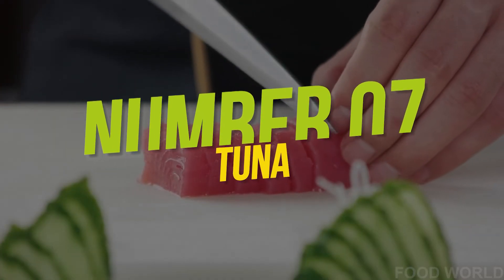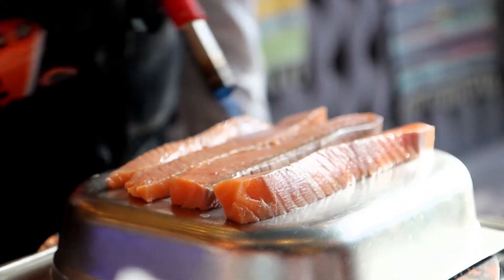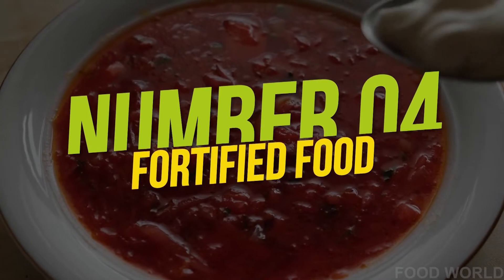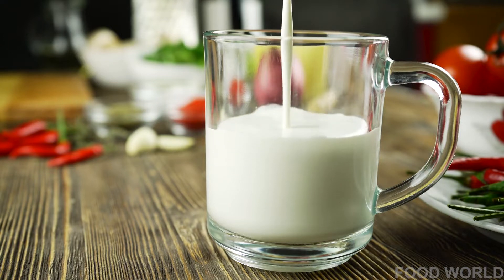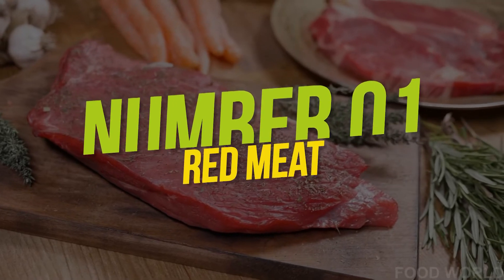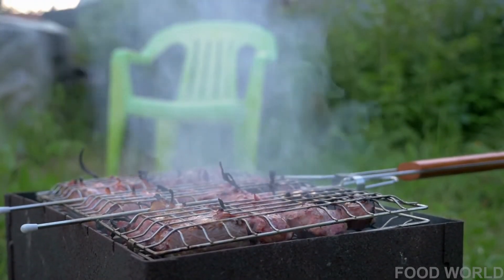10 Best Vitamin D Foods for a Strong Immune System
10 Best Vitamin D Foods for a Strong Immune System

Did you know that Vitamin D plays a crucial role in immune health? In this video, learn about the top 10 Vitamin D-rich foods that can help strengthen your immune system and keep you healthy.

From fatty fish like salmon and tuna to fortified dairy products and mushrooms, these foods provide essential nutrients that support bone health, immunity, and overall well-being. Vitamin D is vital for calcium absorption, reducing inflammation, and preventing deficiencies.

Many people don’t get enough Vitamin D from sunlight alone, making diet an important source of this essential nutrient. Whether you follow an animal-based or plant-based diet, this list will help you choose the best options.

Make sure to watch until the end to see which foods provide the most natural Vitamin D!